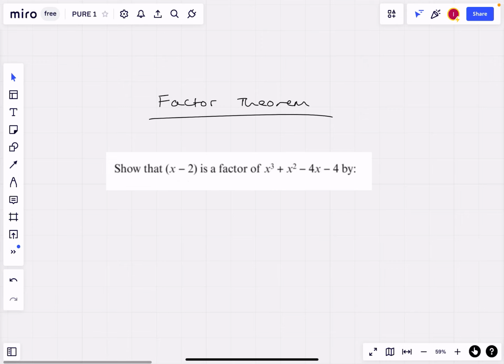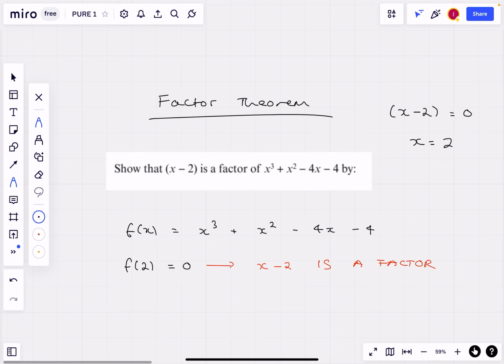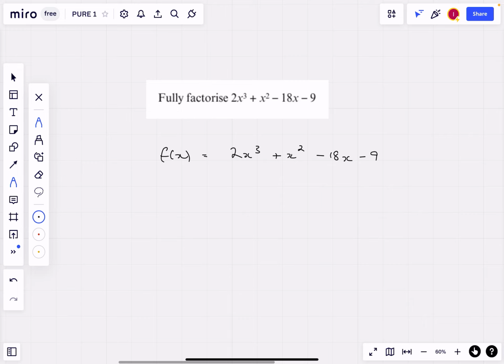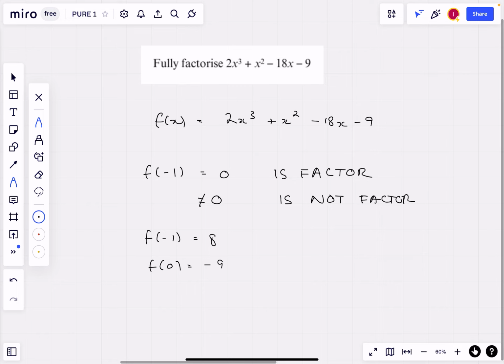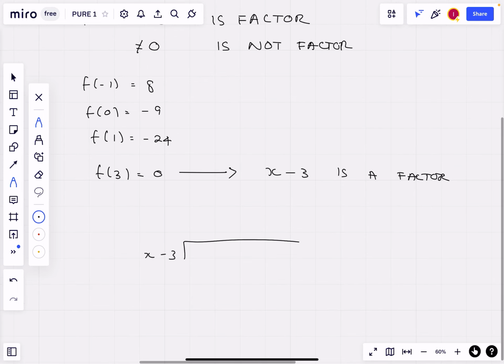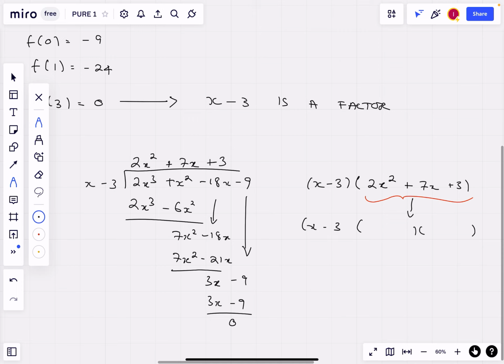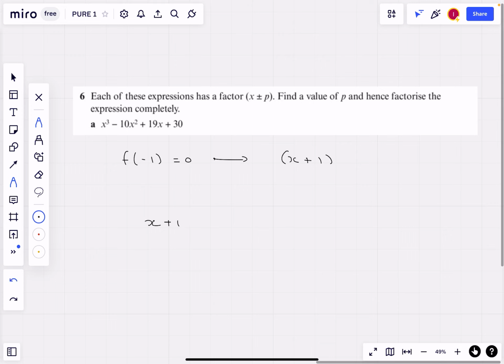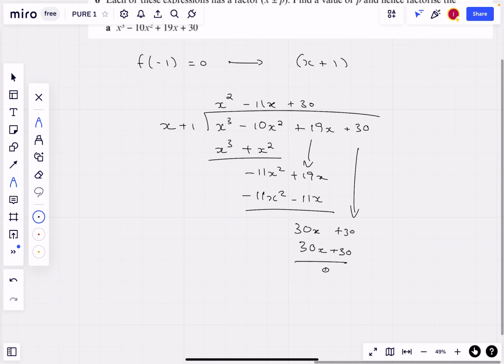Factor Theorem | A-LEVEL EDEXCEL PURE 1 MATHS